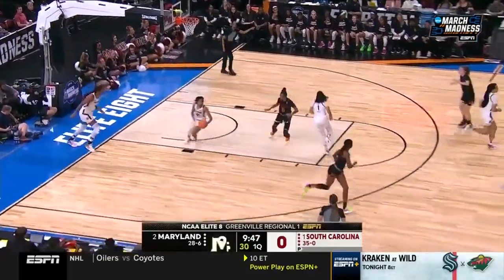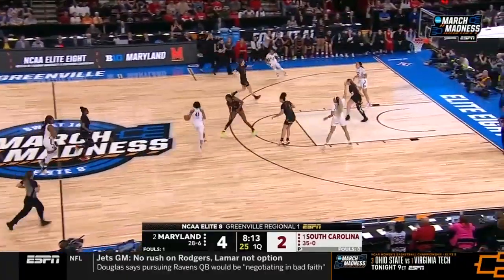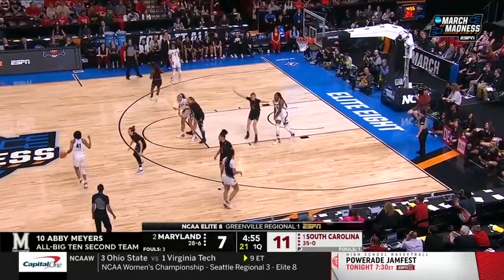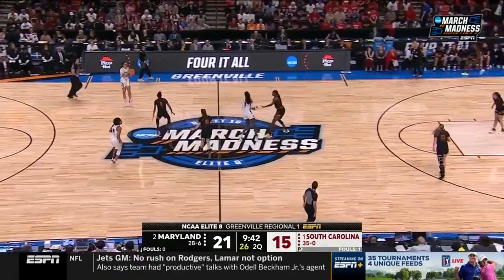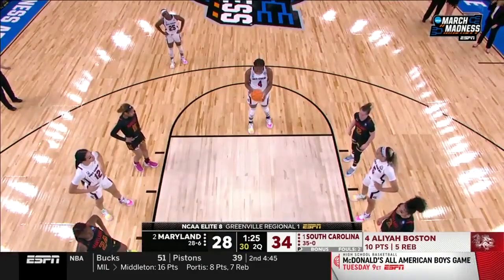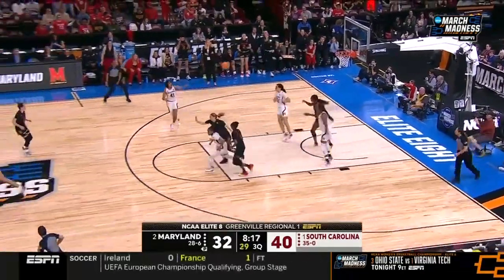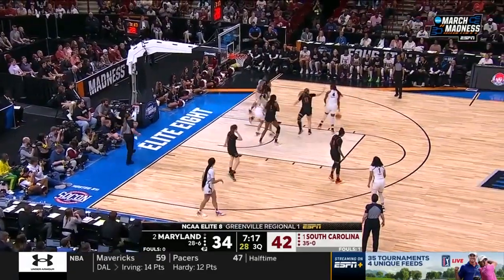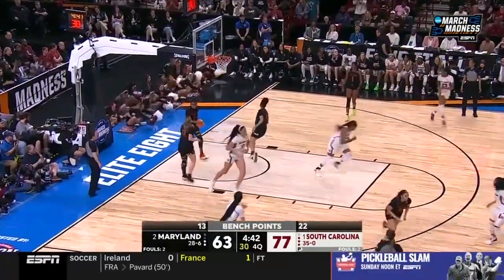Aliyah Boston vs MARY 22 PTS ELITE 8 3.27.23